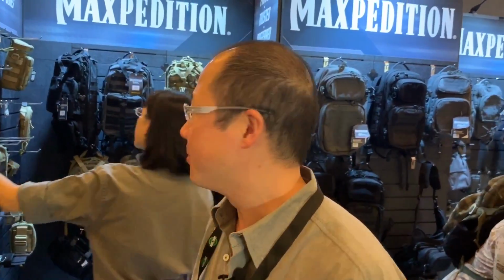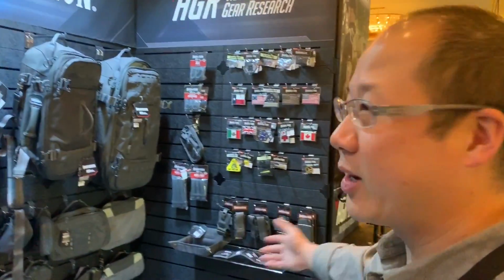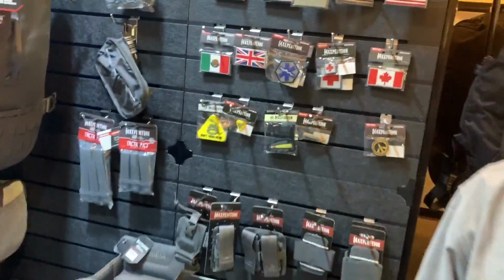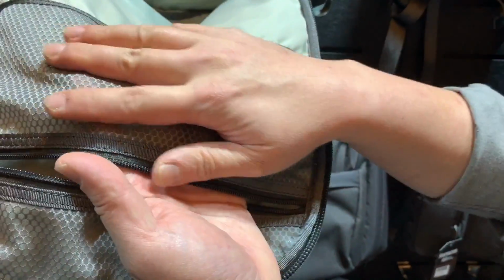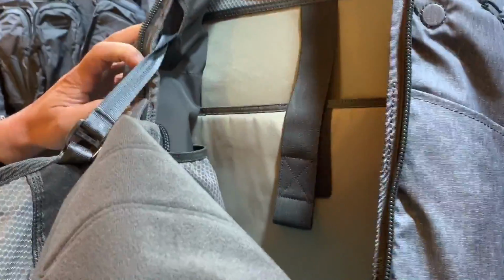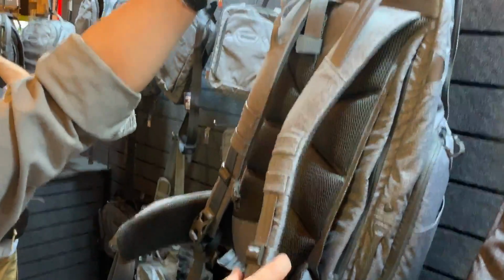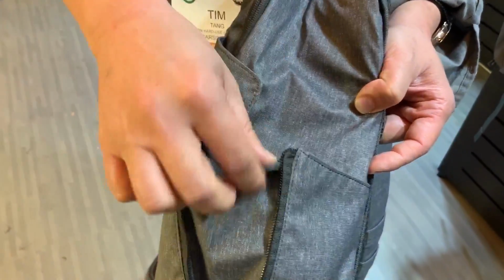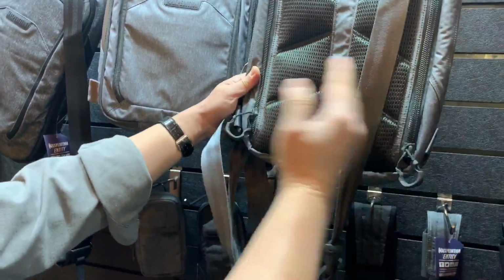Maxpedition 2019 Shot Show Backpacks and new 2019 Introductions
Maxpedition Backpacks and new 2019 Introductions